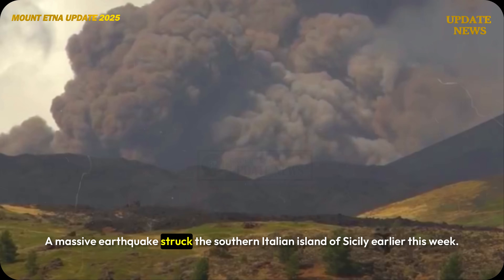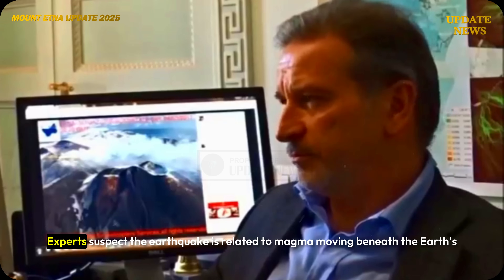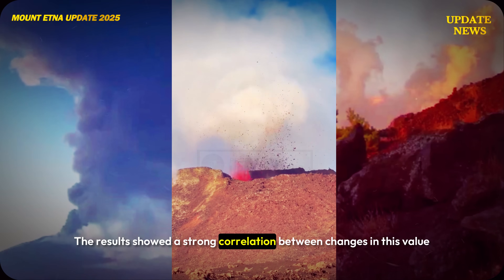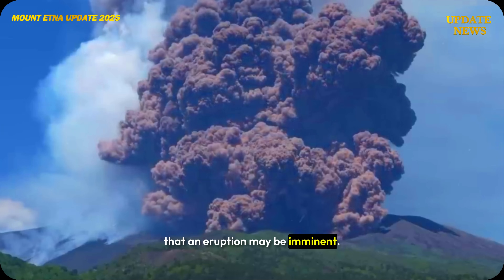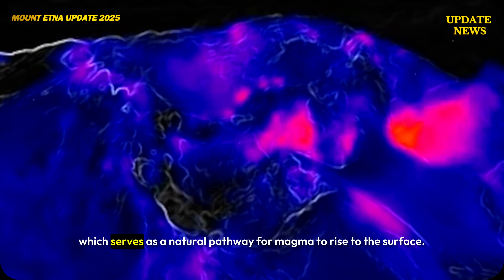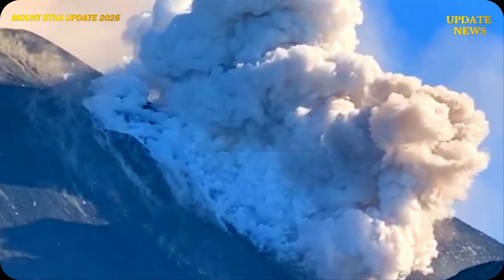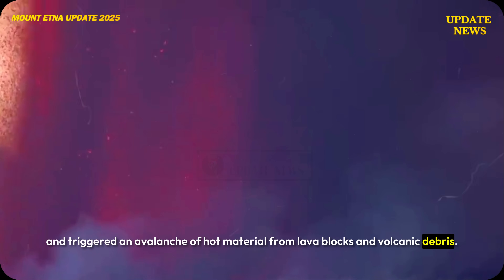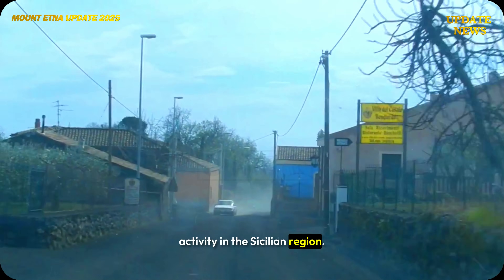🚨Etna Just Cracked - After a 6.7 magnitude quake rocks Mount Etna - Land Rises at an Alarm Rate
A massive earthquake struck the southern Italian island of Sicily earlier this week. The tremor, measuring approximately 6.7 magnitude, was felt as far away as the city of Catania and the eastern coast of Sicily, as well as the island of Malta and parts of Calabria on the Italian mainland. The earthquake's epicenter was located not far from the slopes of Mount Etna.

This earthquake caused panic among residents and drew the attention of scientists, as it occurred near increased seismic activity beneath Etna over the past few months. Experts suspect the earthquake is related to magma moving beneath the Earth's surface, exerting pressure on the crust surrounding the volcano.

In this video, we bring you exclusive footage of the eruption, discuss its impact on local communities and air travel, and explore what makes Etna one of the world’s most active volcanoes. 🌍

Etna volcano